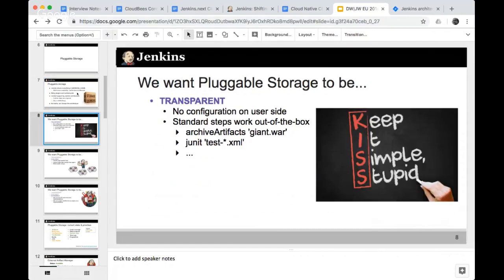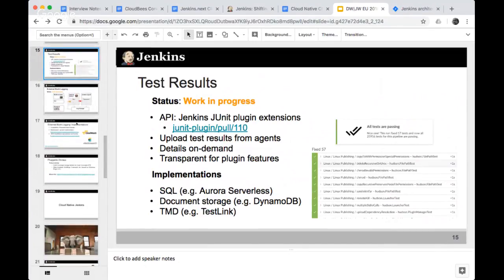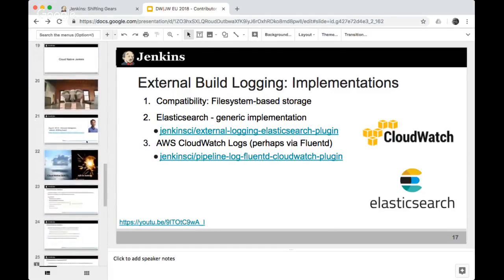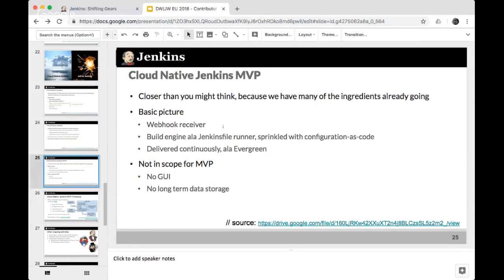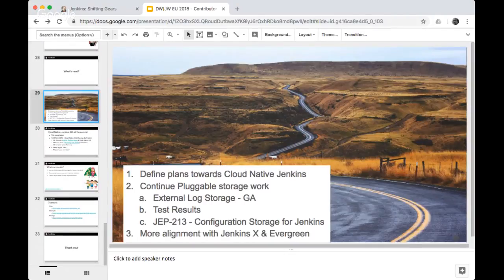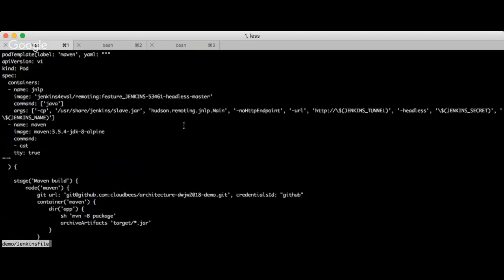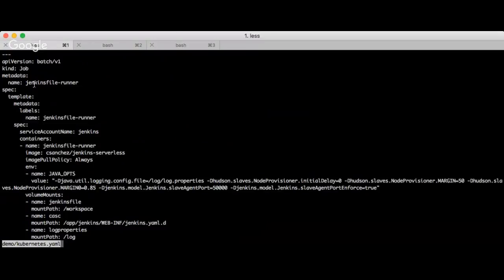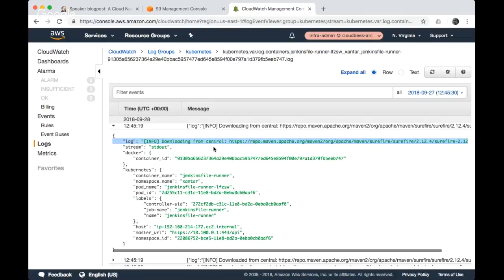Cloud Native SIG. Meeting #4. DW|JW updates, External Config Storage, Ephemeral Jenkins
Sync-up w.r.t ongoing Jenkins Cloud Native SIG activities: status updated from DevOps World | Jenkins World updates, External Config Storage, Ephemeral Jenkins